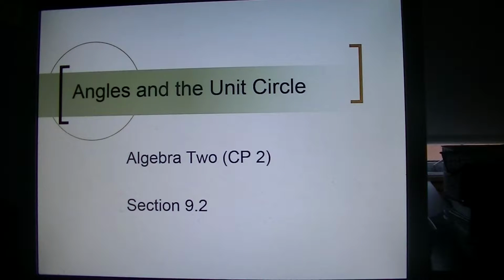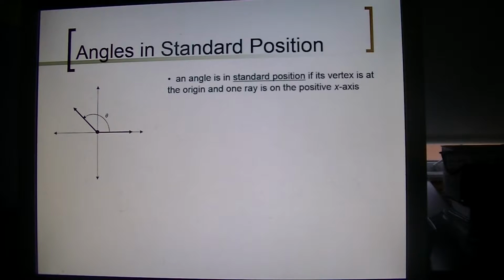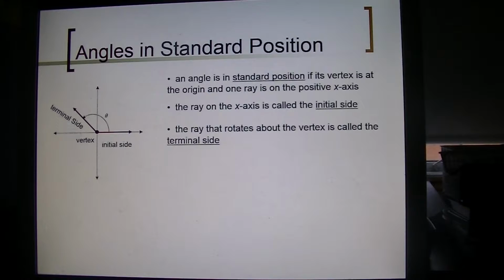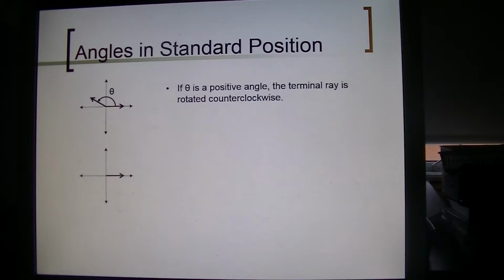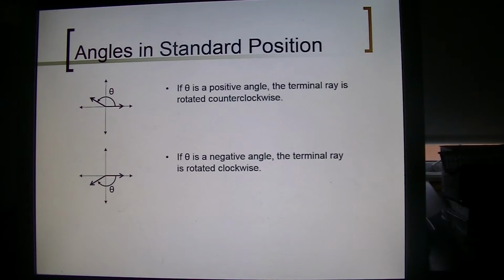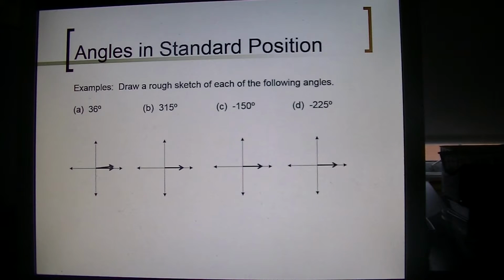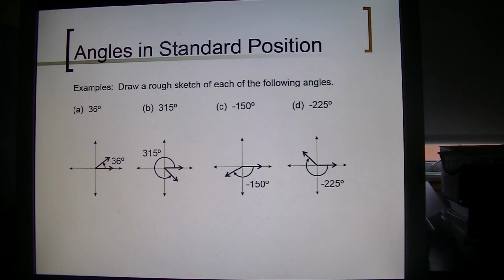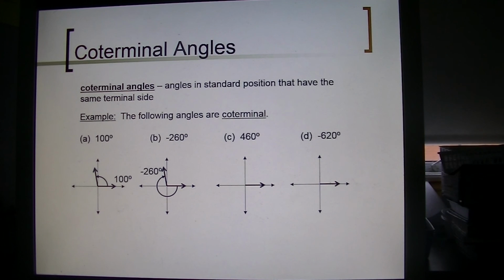Algebra Two (CP 2) - Section 9.2, Day 1 - A Block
Thursday, April 6th - Section 9.2 (Angles) - Day 1